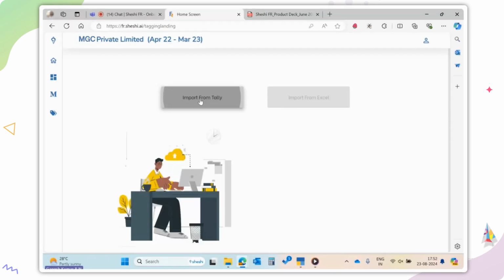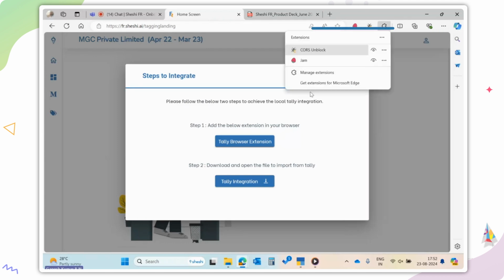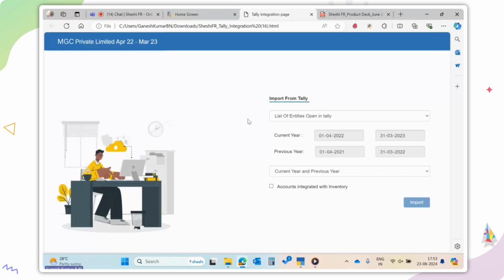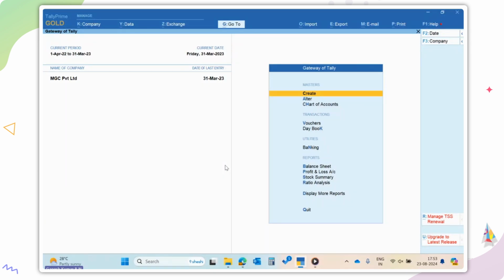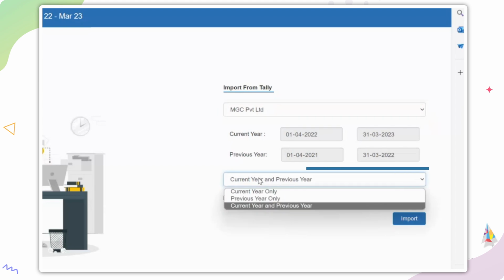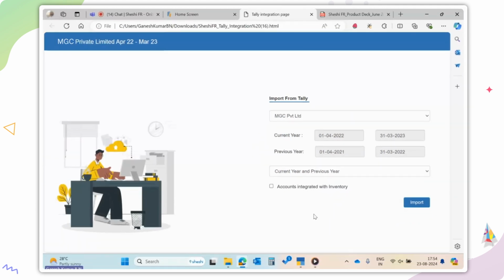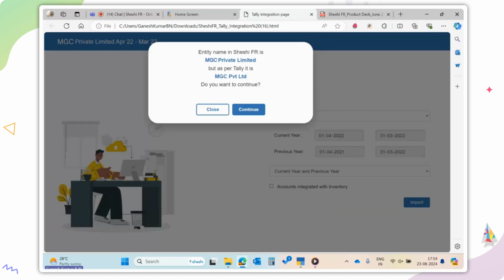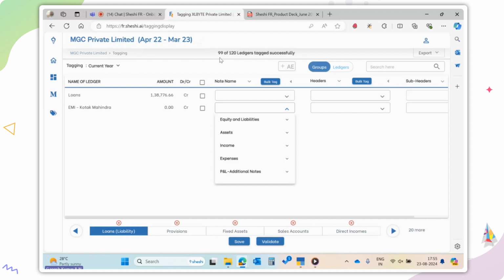Effortless Data Import from Tally ERP to Sheshi FR | Step-by-Step Guide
In this video, we'll walk you through the seamless process of importing data from Tally ERP directly into Sheshi FR. Whether you're using an educational or licensed version of Tally, this guide will ensure a smooth transition of your financial data.
First, we'll show you how to install and enable the Tally Browser Extension, a crucial step to allow data import. With just a few clicks, you can import both current and previous year data, either combined or split, depending on your needs. If your Tally setup includes inventory, we've got you covered! You can easily import stock ledgers and avoid the hassle of passing closing entries manually into the application.
Key Points Covered which helps to move data from Tally to Sheshi FR:
* Installing and enabling the Tally Browser Extension.
* Importing current and previous year data.
Transform your financial reporting with Sheshi FR today!